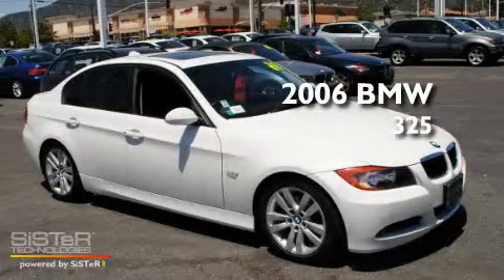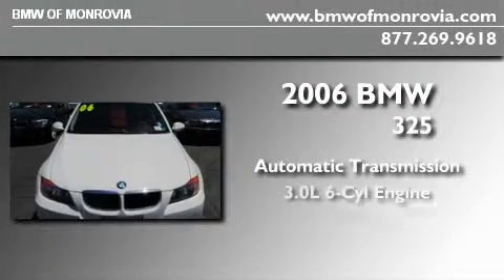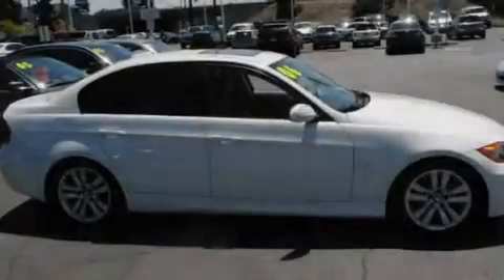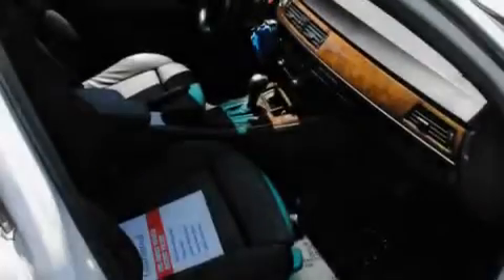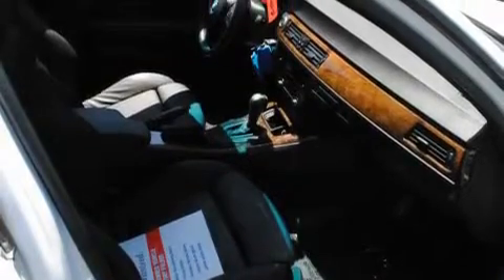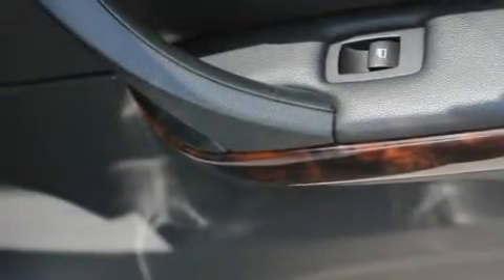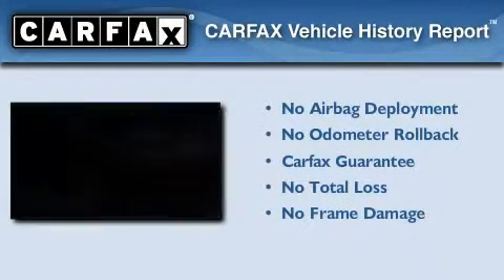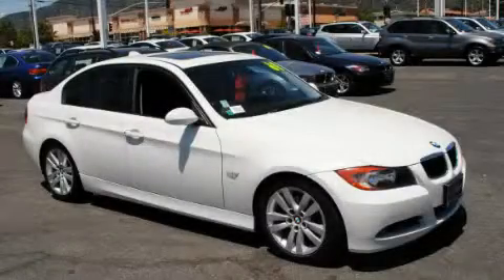2006 BMW 325 Monrovia CA 91016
Year : 2006
 Make : BMW
 Model : 325
 Engine : 3.0L I-6 cyl
 Trans . : Automatic
 Exterior : White
 Miles : 54,733

 1425 S. Mountain Ave.